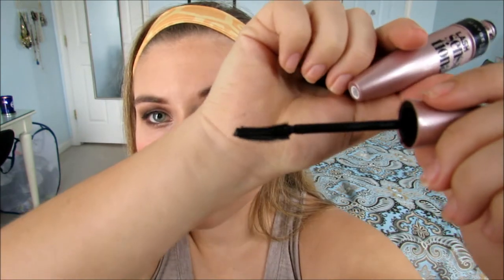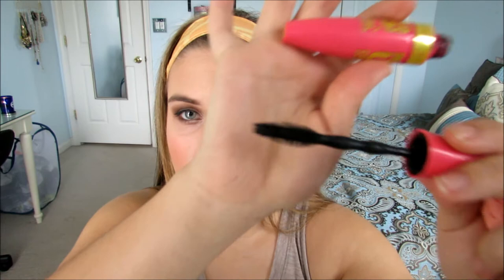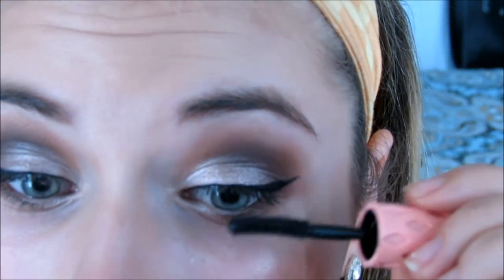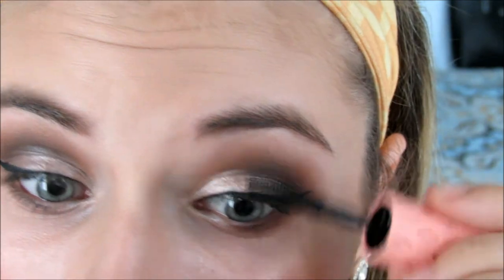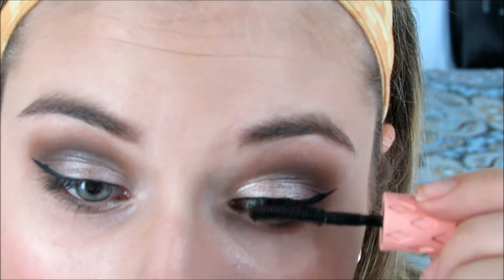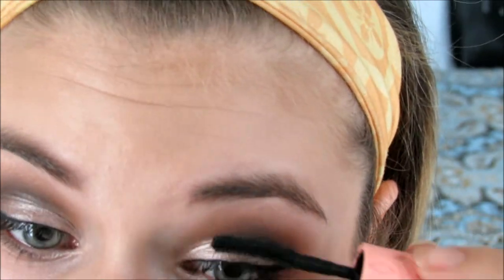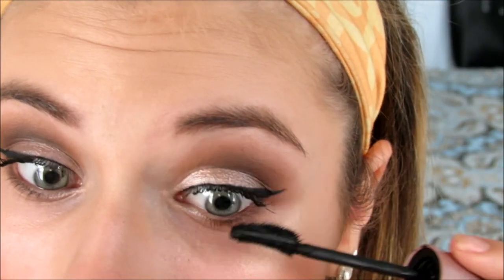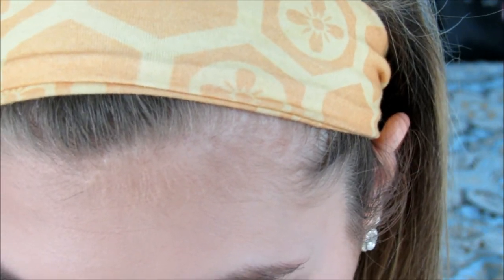Makeup How To: Mascara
New video today is all about Mascara!! This video is super fun and I hope you learn a little something too!!
-Shannon
(I know I know, I was like 12...)

xoxo- s h a n n o n